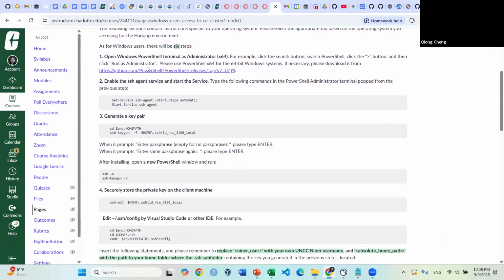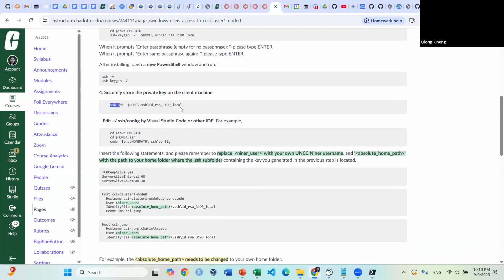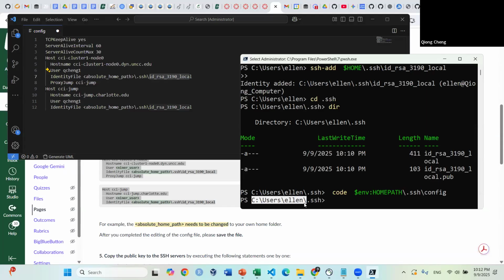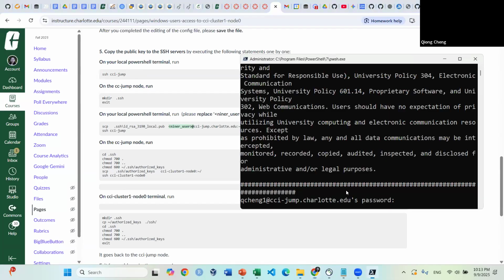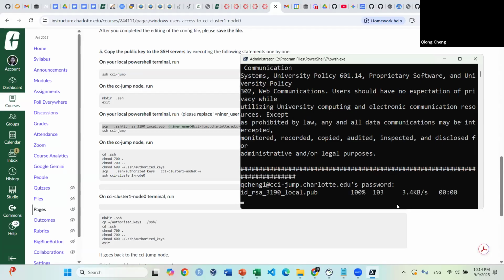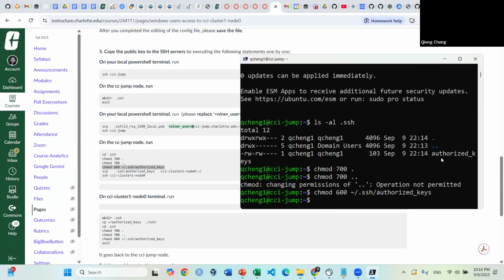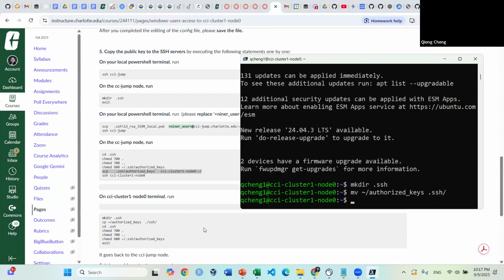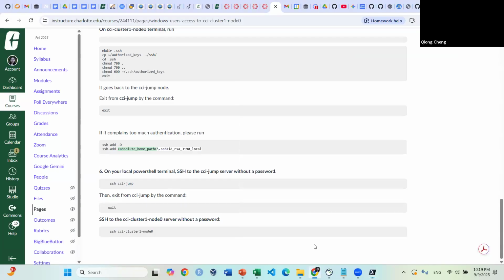Windows User -- Passwordless Access to Cluster